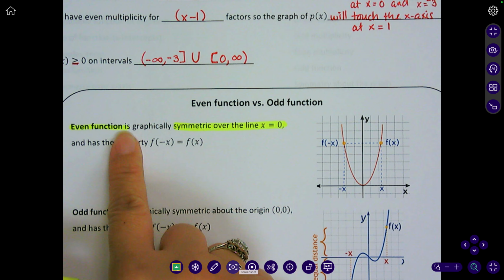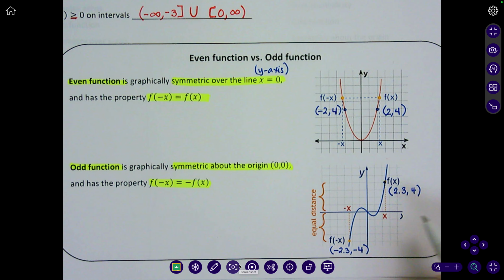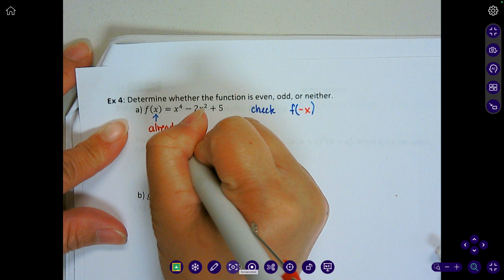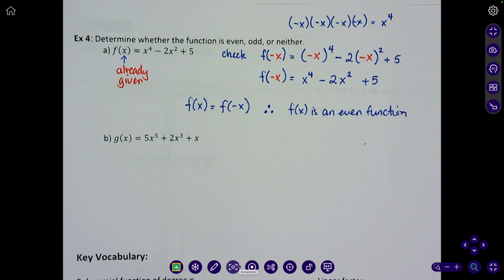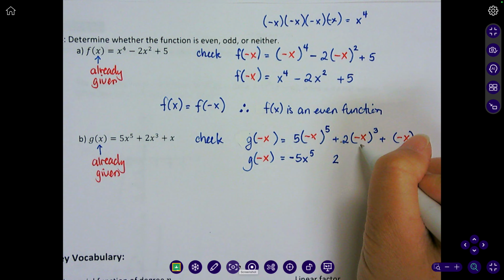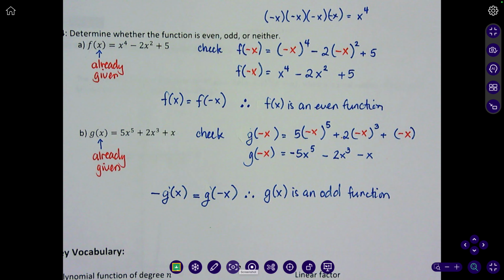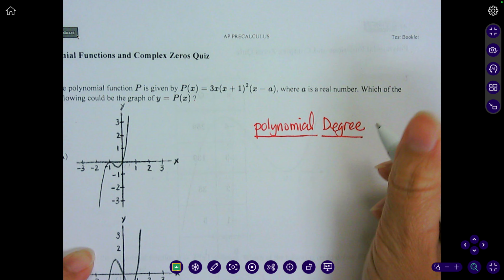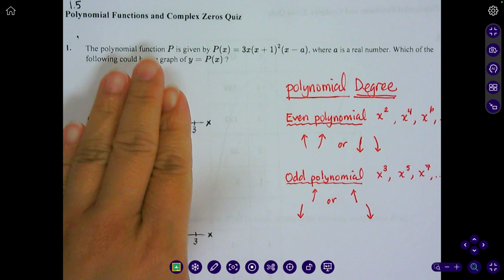Precalculus 1.5 Lecture Notes # 3